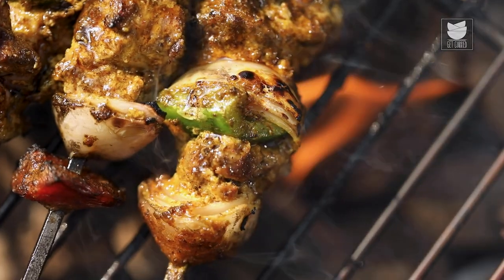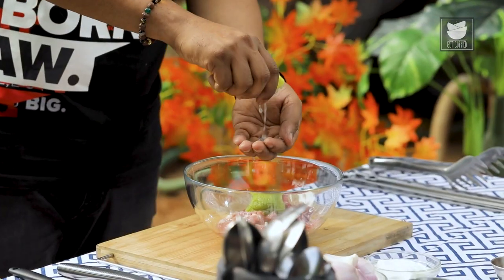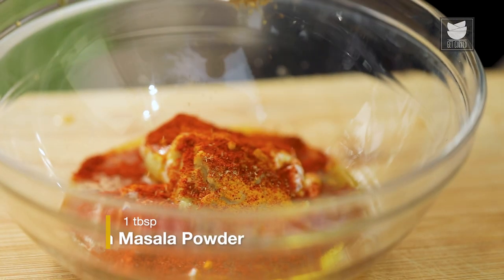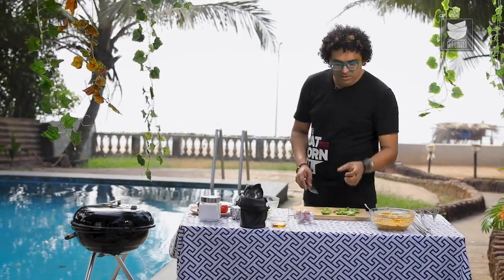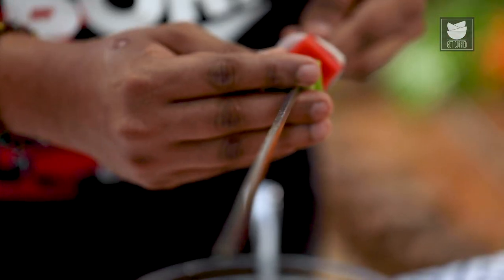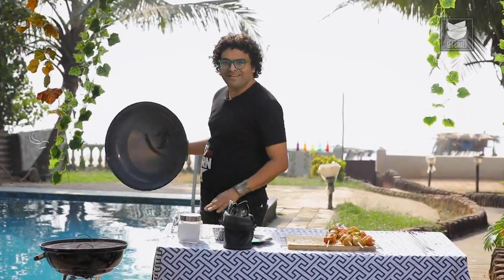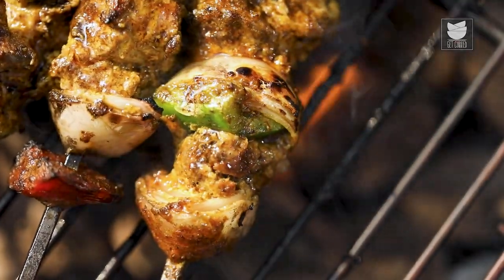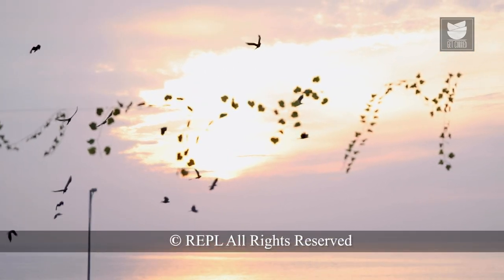Barbeque Mutton Kebab | Mutton Shashlik | Recipes for Barbecue | BBQ With Varun | Get Curried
Learn how to make Mutton Shashlik with our Chef Varun Inamdar.

Introduction
Mutton Shashlik is traditionally made using lamb or goat meat. Pieces of mutton marinated with garlic, ginger, yogurt, raw papaya, and a medley of exciting spices grilled to perfection with capsicum, onions, and tomatoes. Mutton Shashlik is a delicious Indian recipe served as a Starter.

Prepping
500gms Mutton (boneless)
1 tbsp Raw Papaya Paste
Salt (as required)
2 tsp Lemon Juice

For Marination
2 tbsp Curd
2 tbsp Mustard Oil
2 tsp Ginger Garlic Paste
1 tsp Turmeric Powder
1 tbsp Red Chilli Powder
1 tbsp Garam Masala Powder
1 Capsicum
1 Tomato
1 Onion

For Frying
Oil (for basting)

Copyrights: REPL